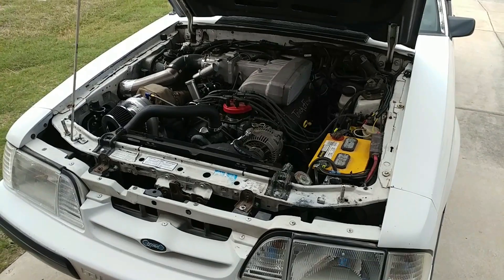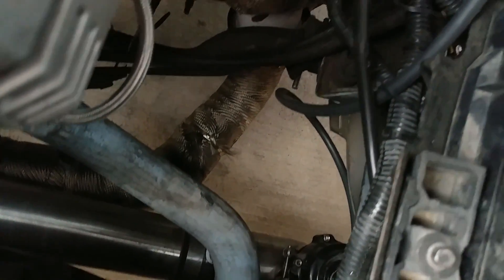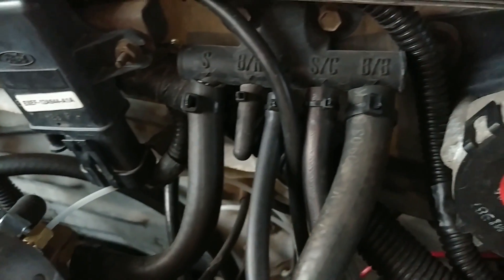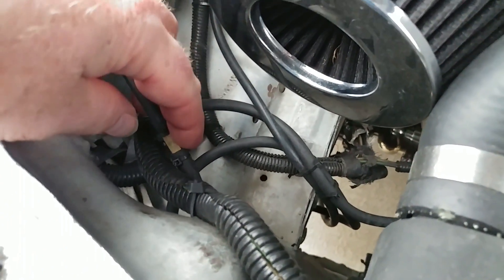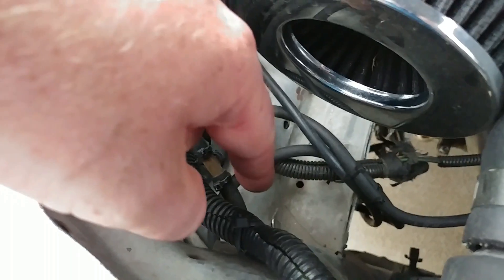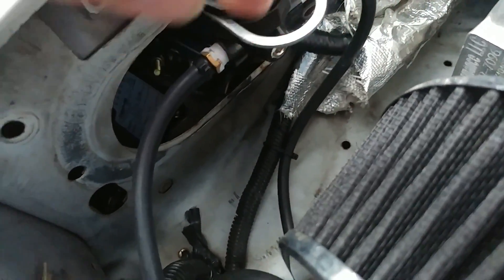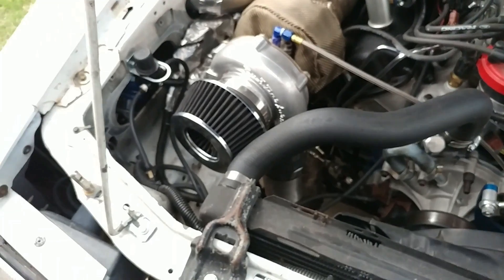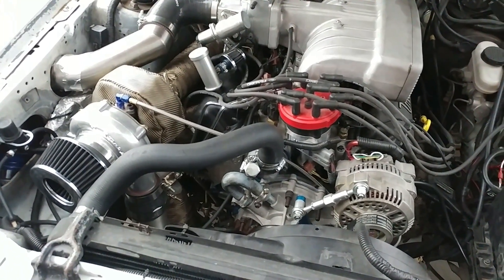On3 Turbo Foxbody Mustang Vacuum Hose Setup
This is how I have my vacuum ran on my fox body mustang. Hope this helps you out.

*CORRECTION*  If your not running a boost controller and only running spring pressure, you eliminate that T junction all together and ONLY hook a vacuum line up to the SIDE of the wastegate, leaving the TOP port open to atmosphere